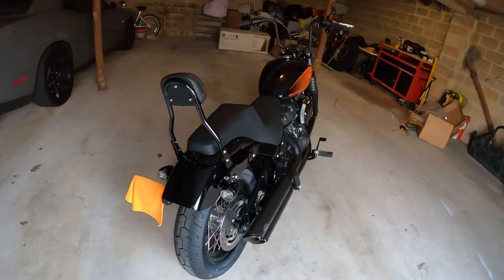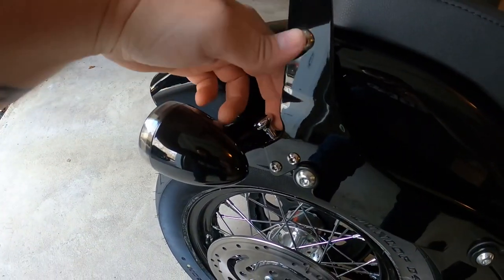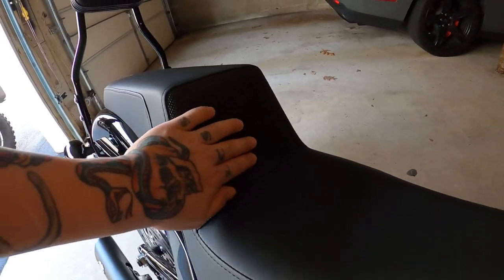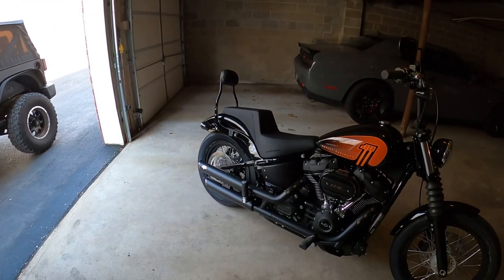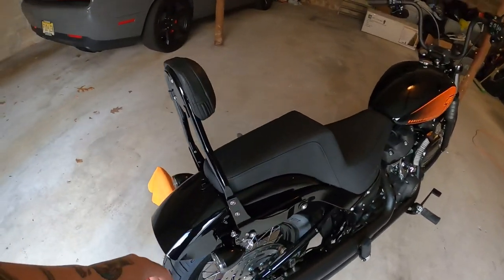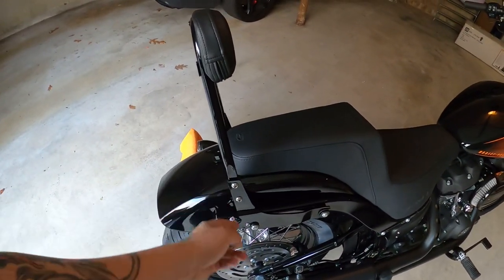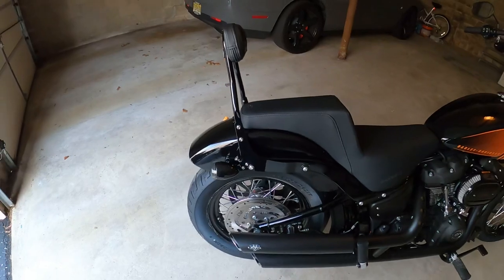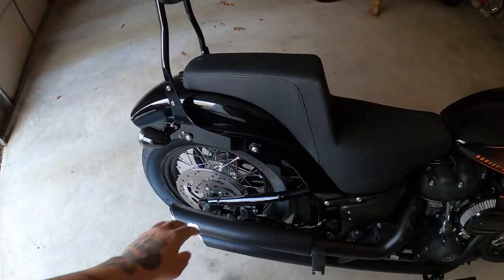2021 street bob with saddle man seat and cobra sissy bar.